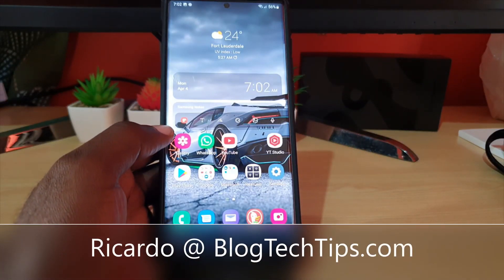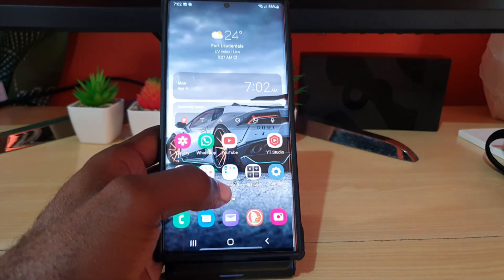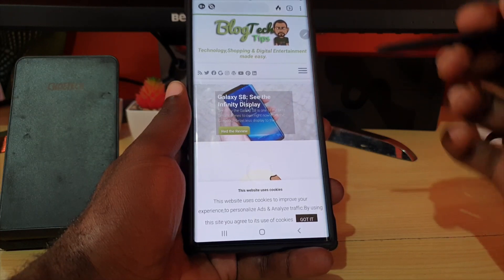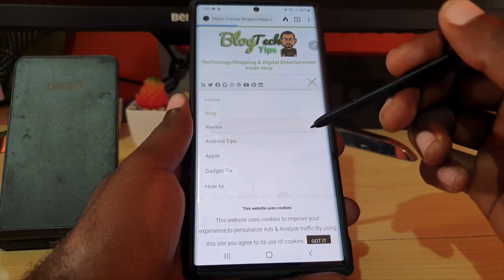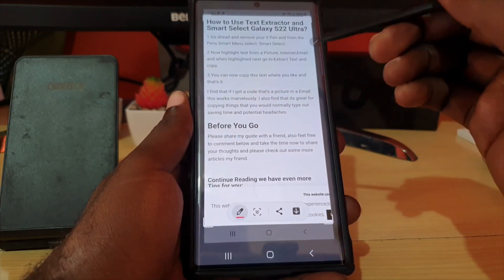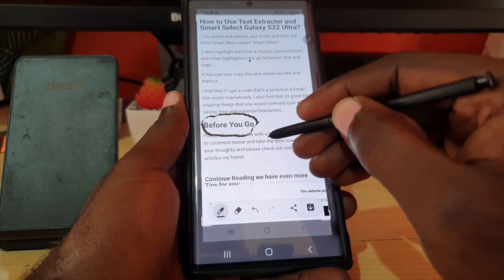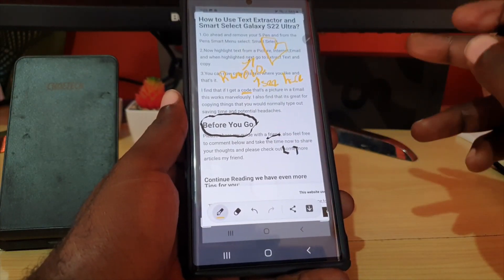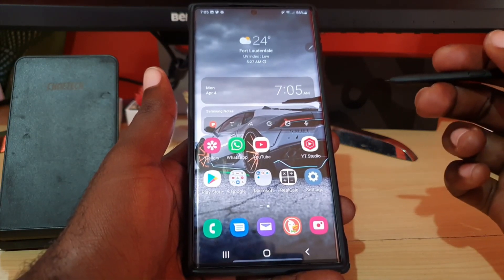Screen Write S22 Ultra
Check out the Screen Write S22 Ultra feature that allows you to make notes on a screen capture. Great for showing things and highlighting a point with personal notes on anything that displayed on your screen.